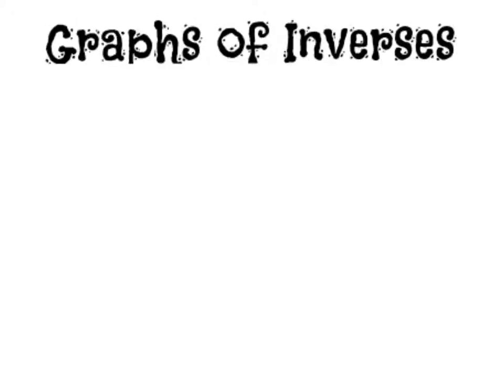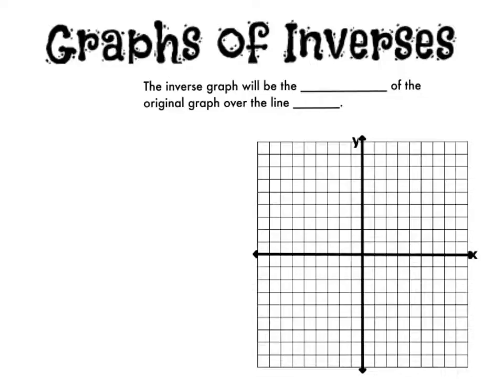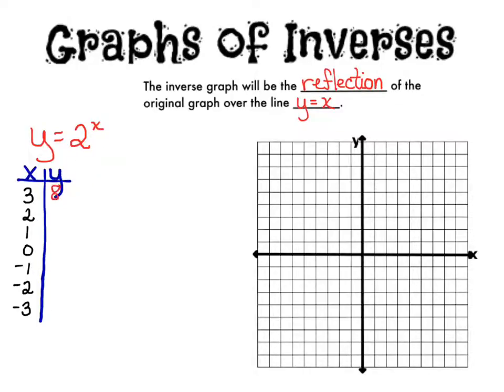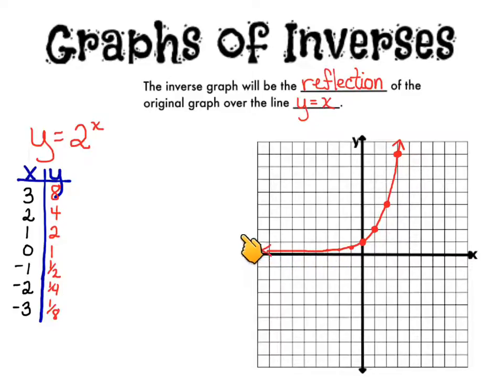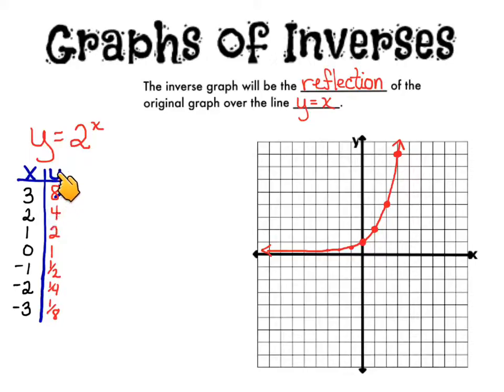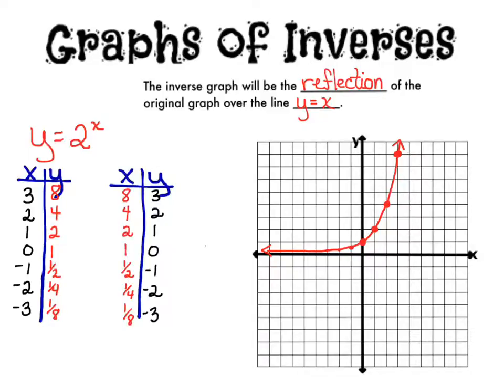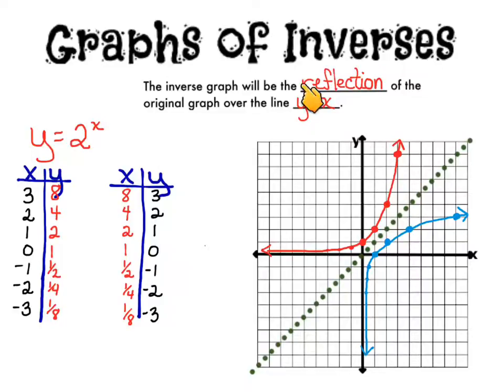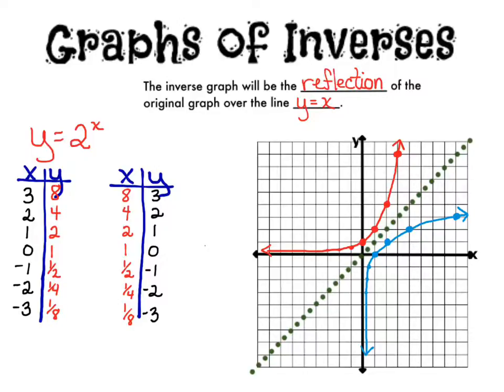4 2 Inverse Functions3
Inverses from graphs